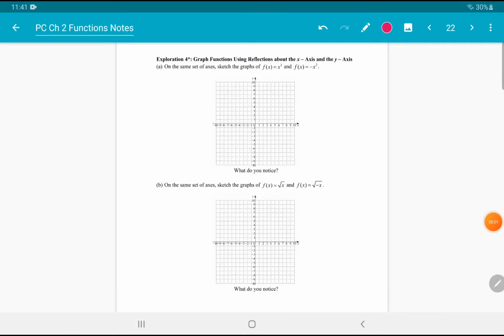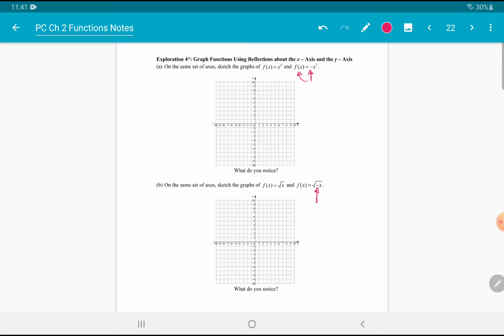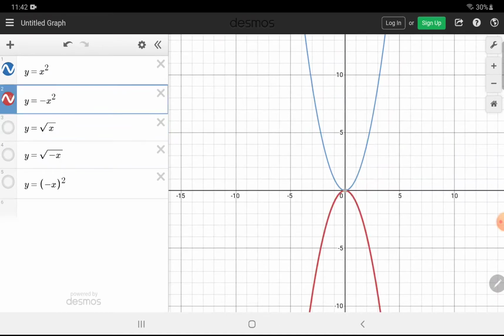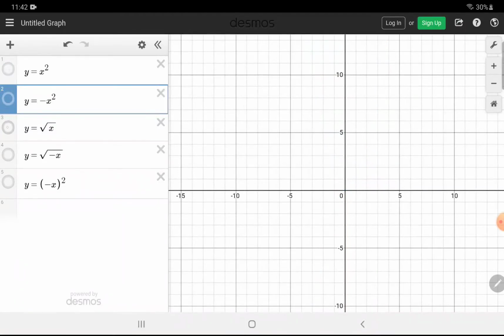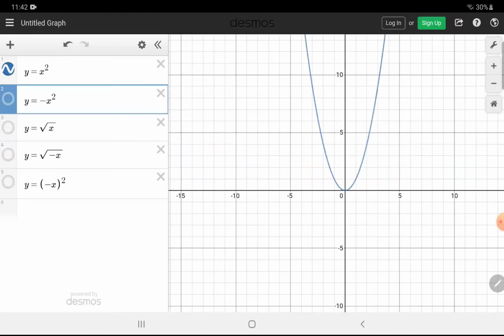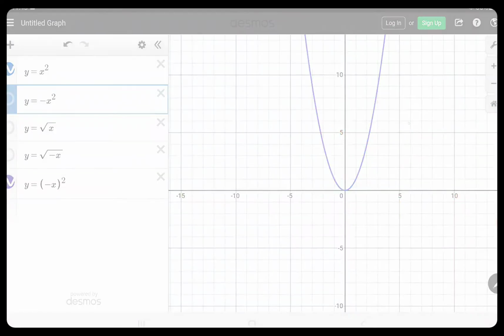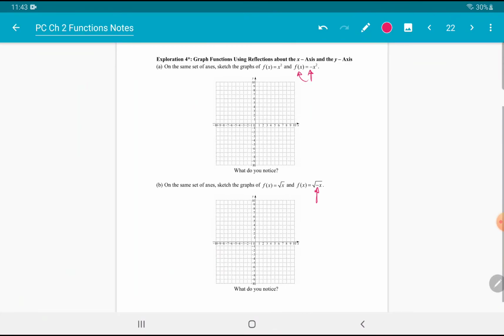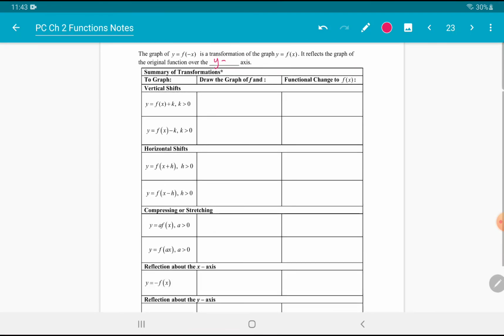2.5.3 Graphing Transformations: Reflections